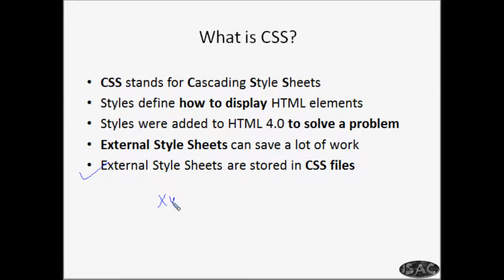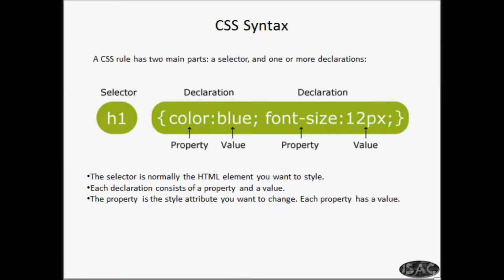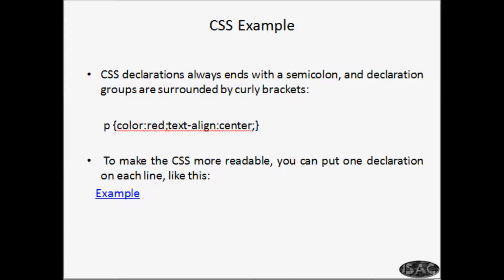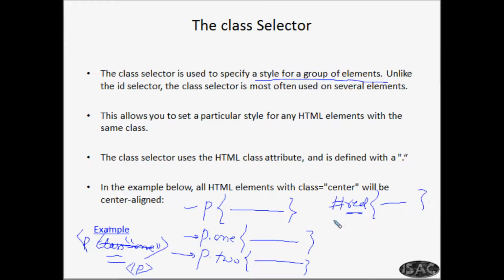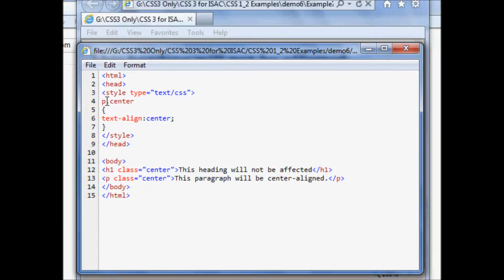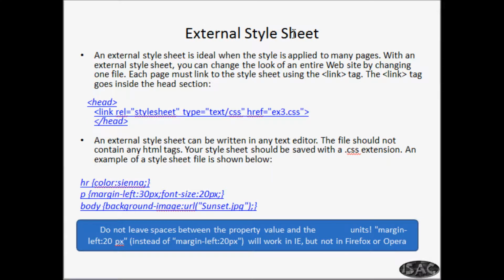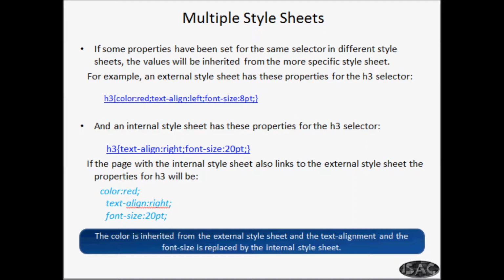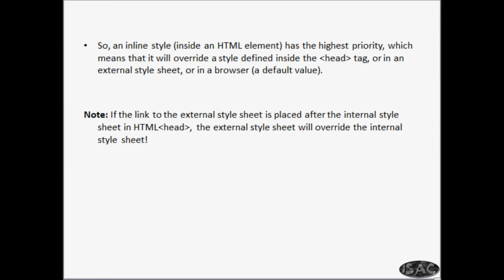CSS12 Concepts Chap1 Basic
CSS12 Concepts Basics